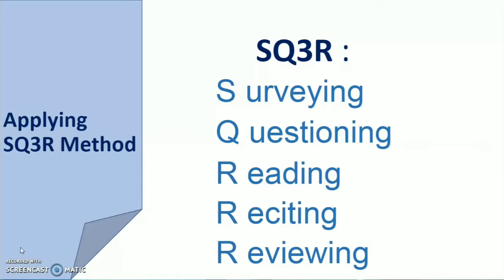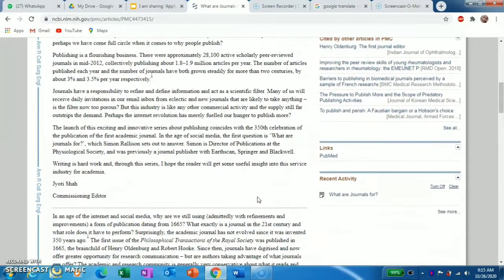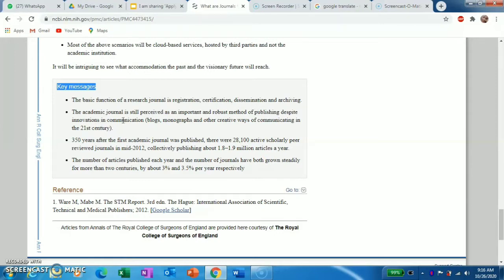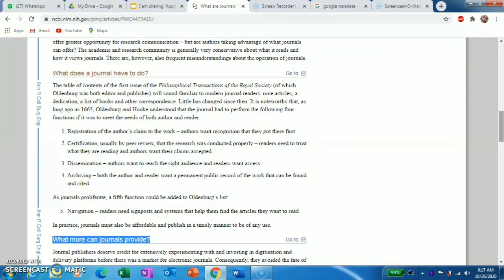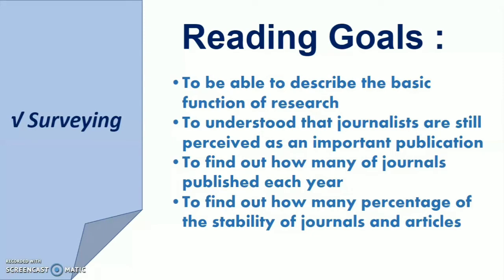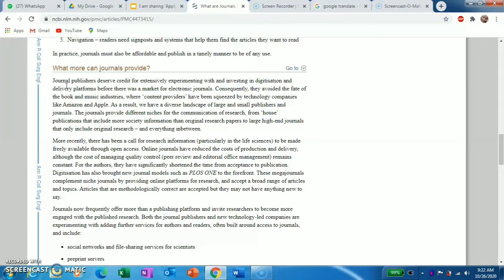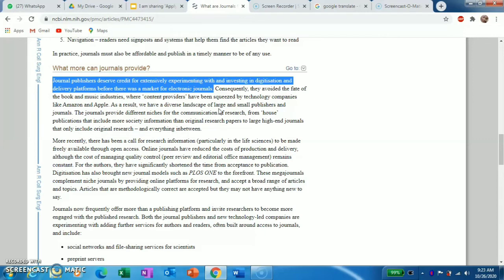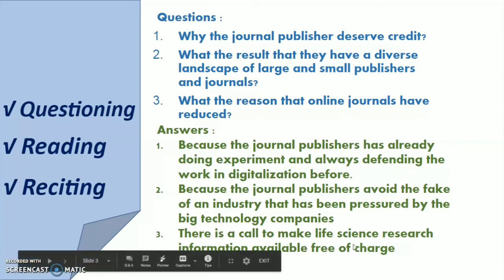Practicing SQ3R Method | Critical Reading 3A | English Education Departement | UHAMKA UNIVERSITY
Halo guys, welcome back with me Saila Salsabila from 3A Critical Reading Class.

This is my first video in this 3 semester 😍 I making this video to fulfill the assignment for Critical Reading subject about how to applying SQ3R Method.

For you who was haven't know about what is the SQ3R Method, I have already explained what is it. Let's check the video and keep watching ❣